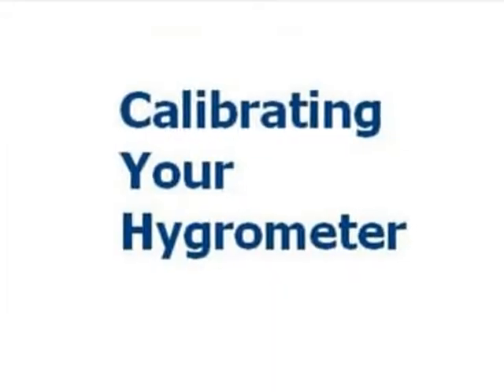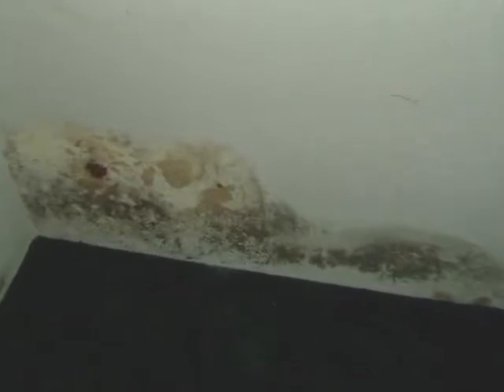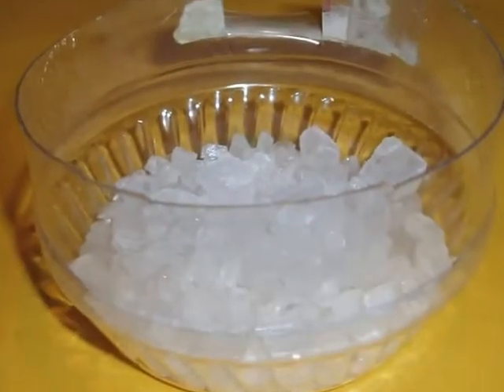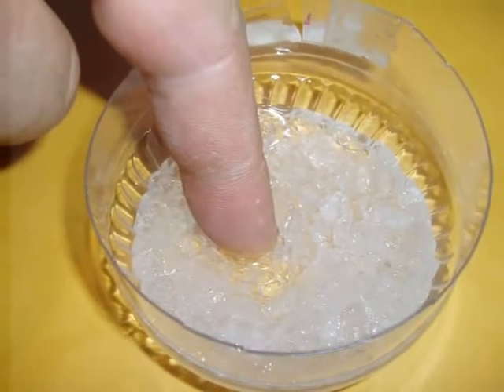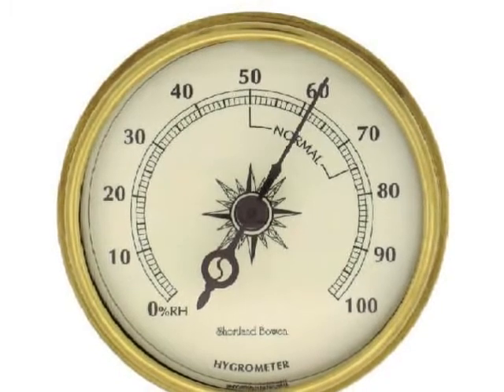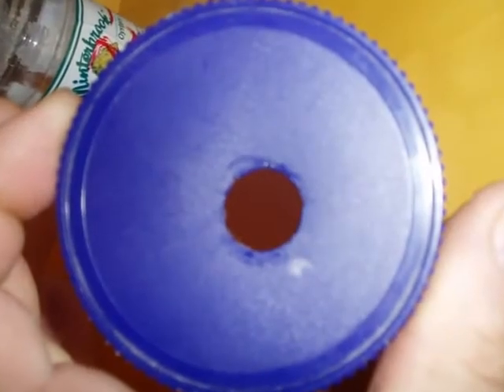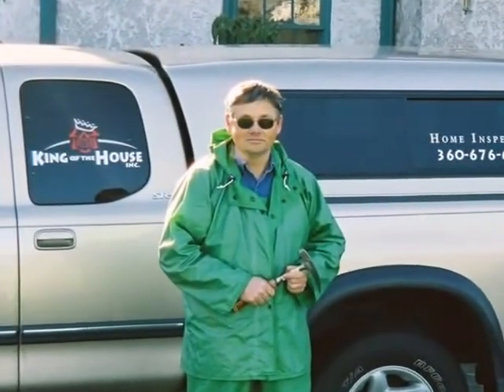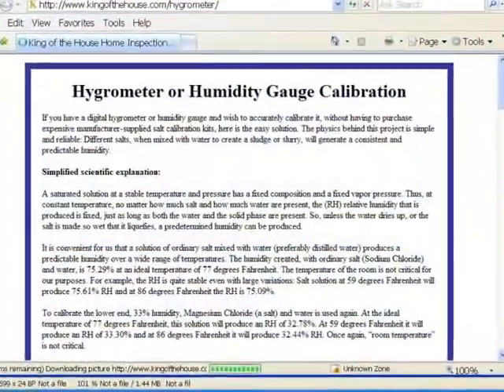Whatcom County Home Inspector (King of the House) Relative Humidity Gauge Calibration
Here in the state of Washington, there are two things we understand very well -- moisture/relative humidity and the song "Louie Louie". Did you know that, for years now, there has been a movement to turn "Louie Louie" into the official Washington state song? The roots of the song go back to northwest garage bands. At the front of this video, you will see my salute to this favorite among us Washingtonians. As far as moisture goes, one way to determine how much moisture is present in your home, is to take relative humidity readings. Doing so is of no value, unless you know that your instrument is properly calibrated. Here is a simple treatise on checking the calibration of a relative humidity gauge. Steven L. Smith of King of the House Home Inspection in Bellingham, WA is WA licensed home inspector #207 and a licensed structural pest inspector.